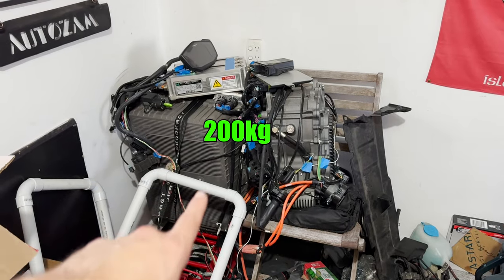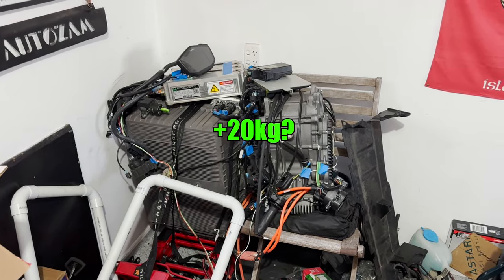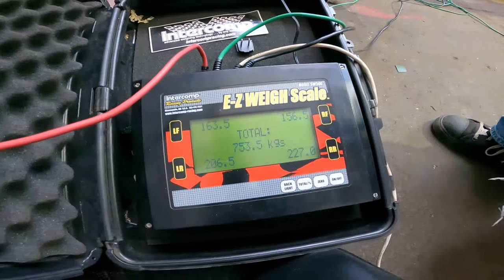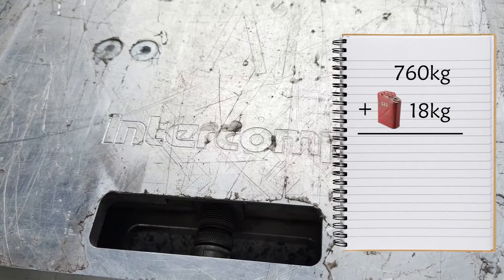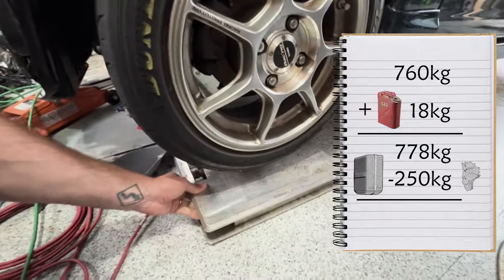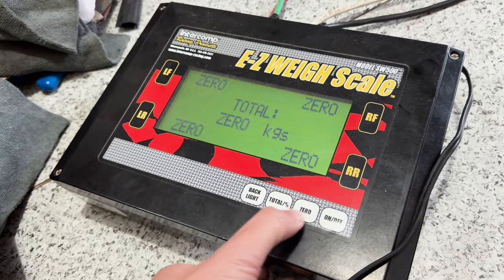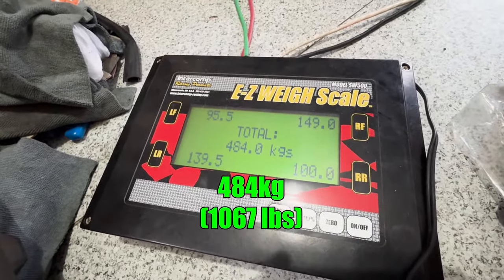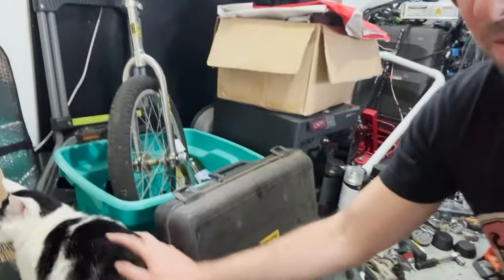Electric Honda Beat Conversion - Episode 13.5.5 - Back on the Scales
How much does it weigh without the gas bits?

🏍 Vehicles: 1994 Honda Beat + 2018 Energica Ego

- newzeroland -